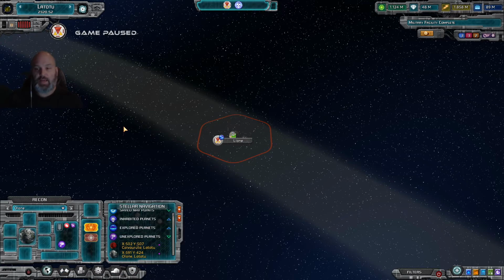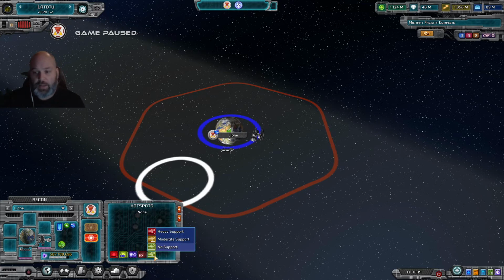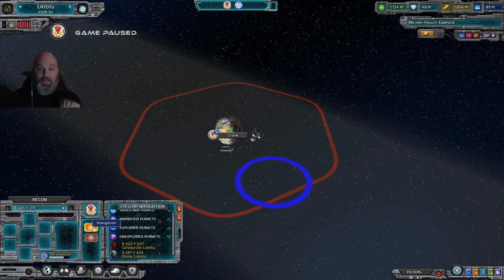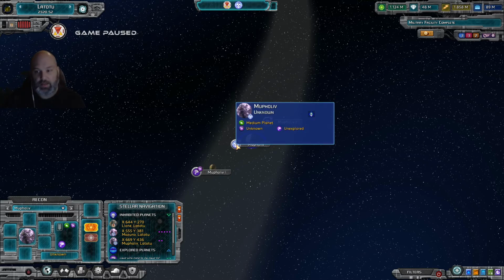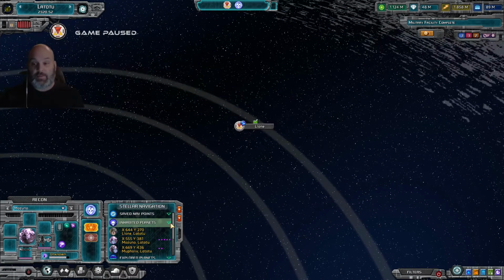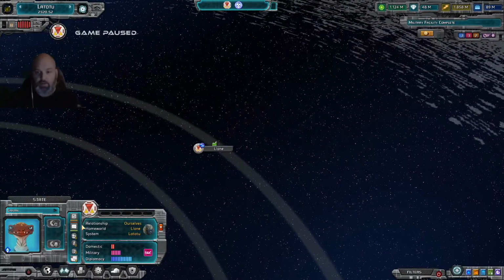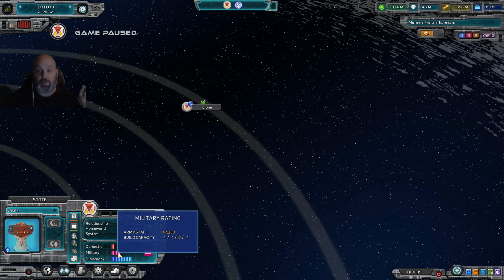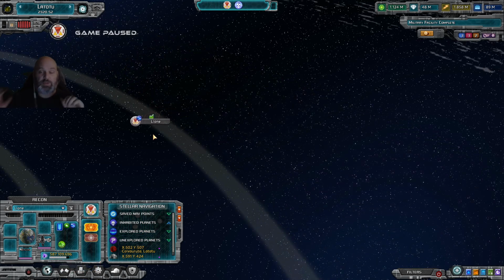Galactic Ruler: Tutorial Pt-9 (Recon/State Tab)